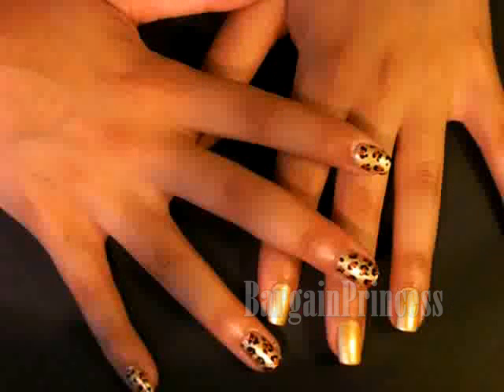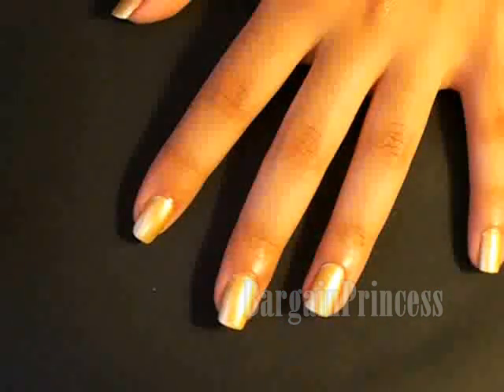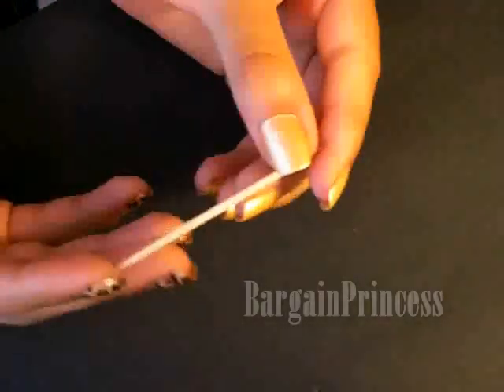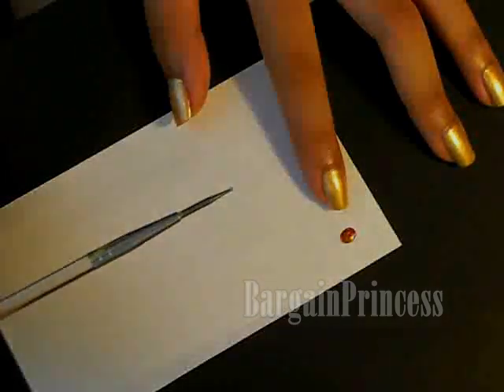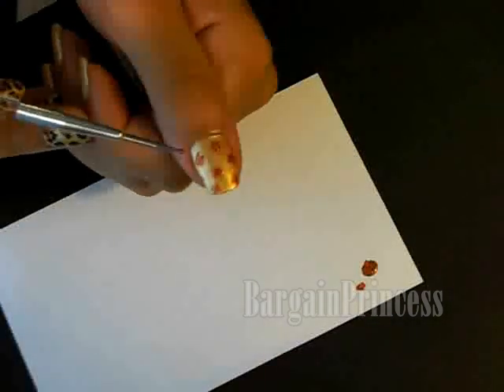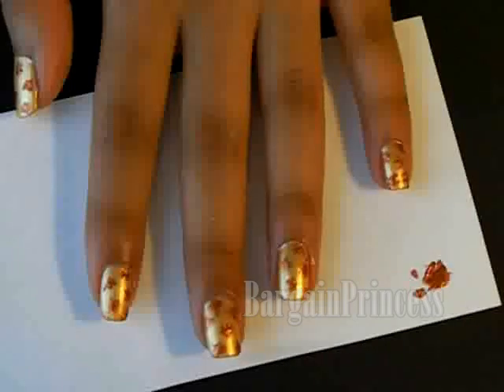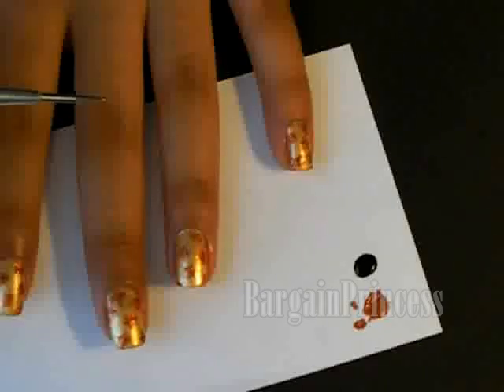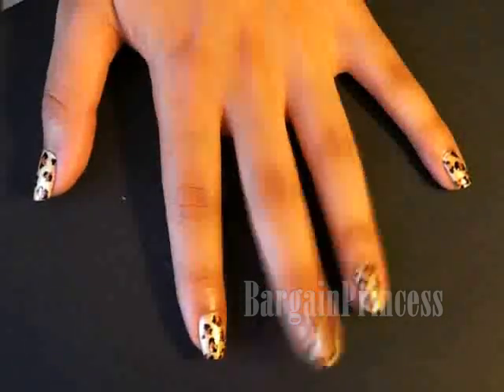Cheetah-Licious Nail Tutorial